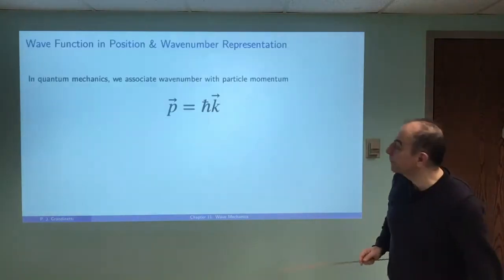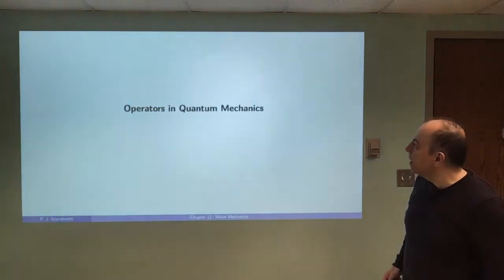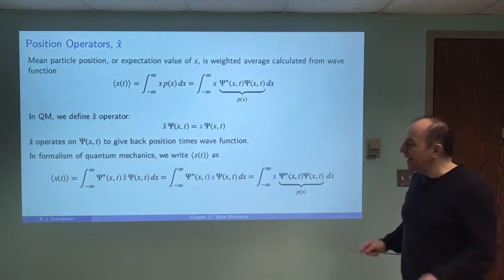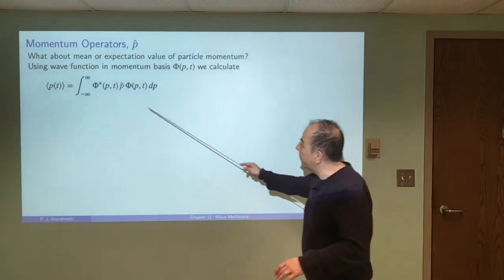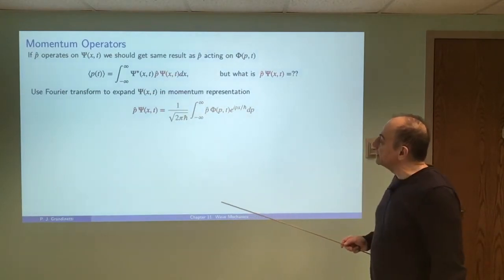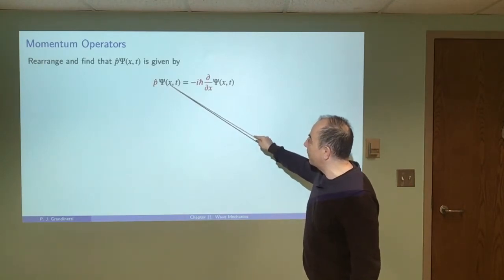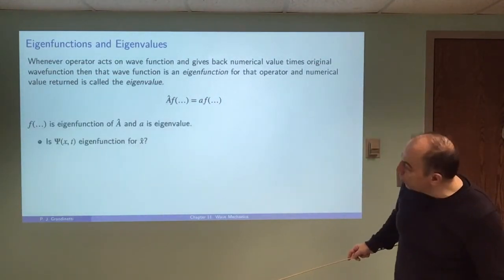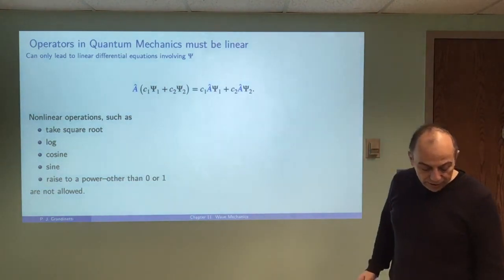Chap12 part1 - Wave Mechanics